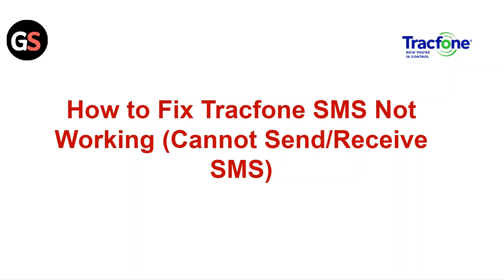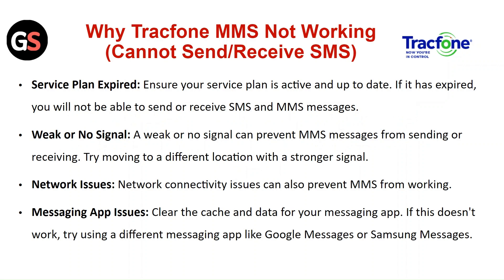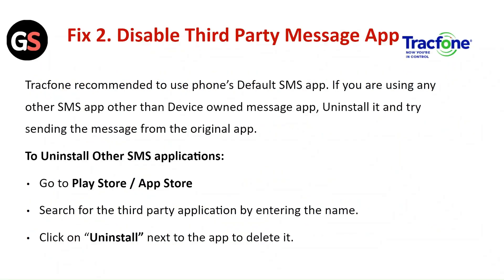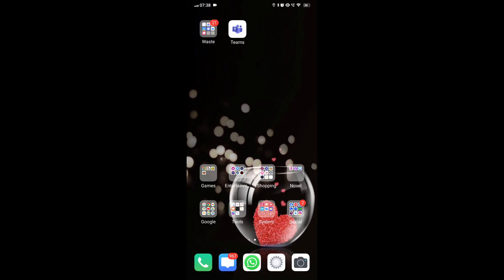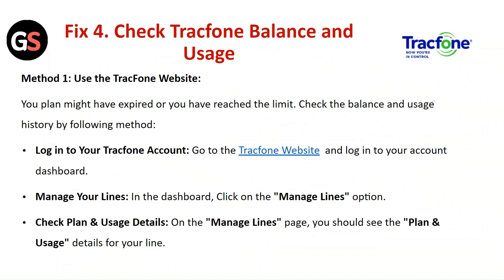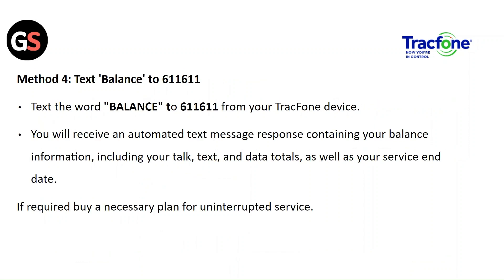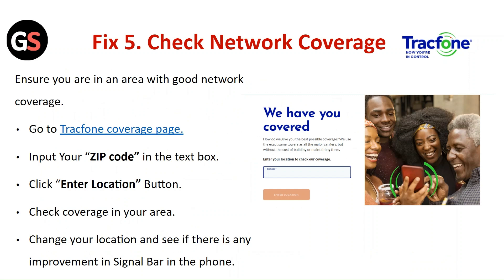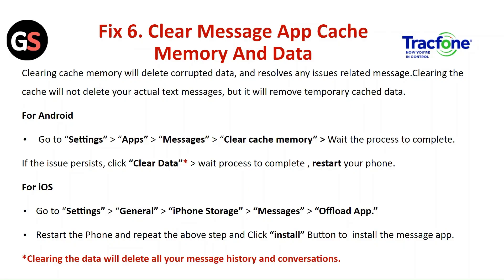How To Fix TracFone Not Receiving SMS Texts (Cannot Send/Receive SMS) - (Android & iPhone)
In this tutorial, learn how to troubleshoot and fix the issue of not receiving SMS texts on your Tracfone, whether you are using an Android or iPhone device. Follow step-by-step instructions to resolve the problem and ensure that you can send and receive SMS messages successfully.

00:00 Intro
00:45 Fix1. Restart The Device
01:13 Fix 2. Disable Third Party Message App
01:42 Fix 3. Turn On/Off Airplane Mode
02:09 Fix 4. Check Tracfone Balance And Usage
03:32 Fix 5. Check Network Coverage
03:51 Fix 6. Clear Message App Cache Memory And Data